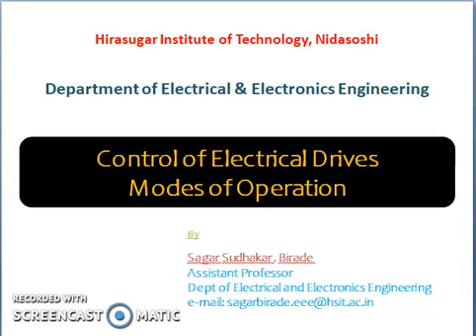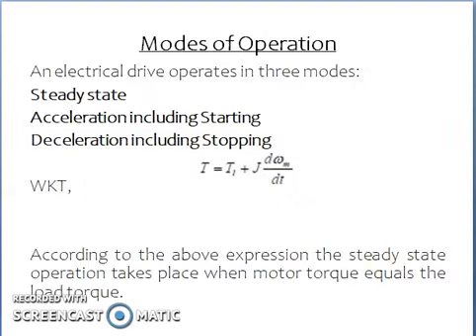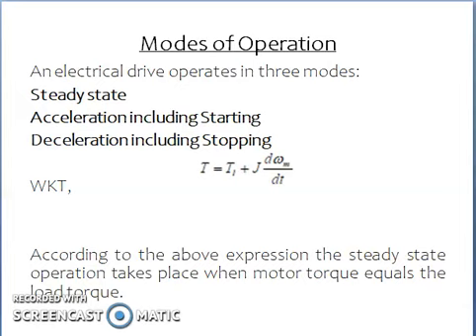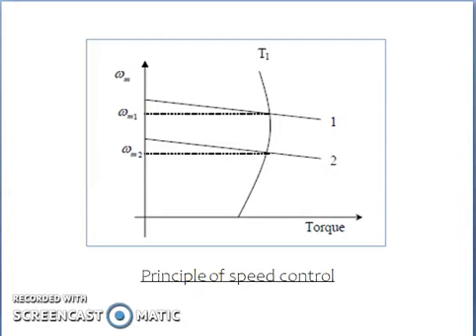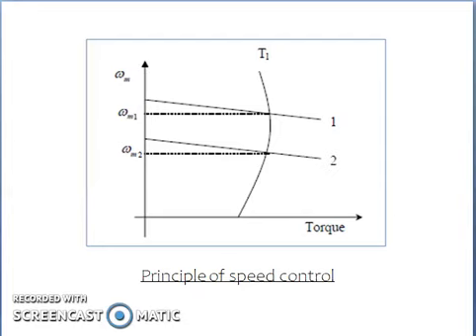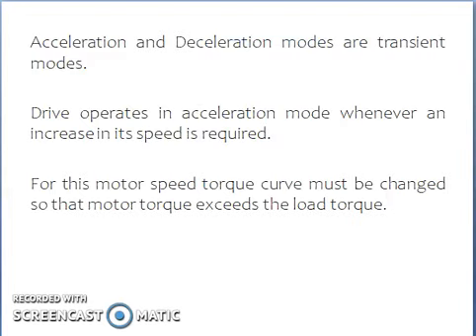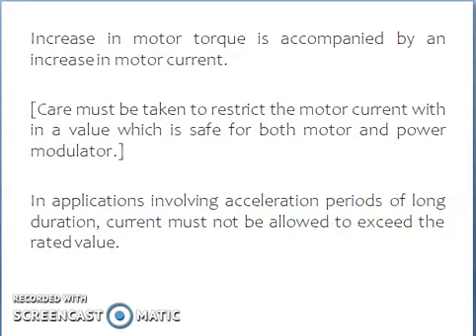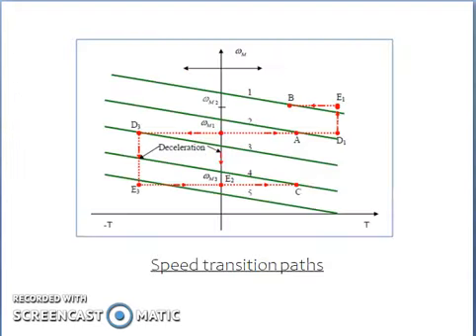modes of operation of electric drives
Control of Electrical Drives - Modes  of Operation